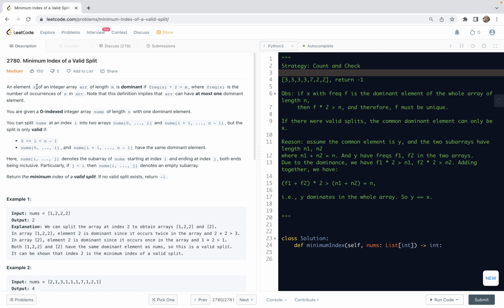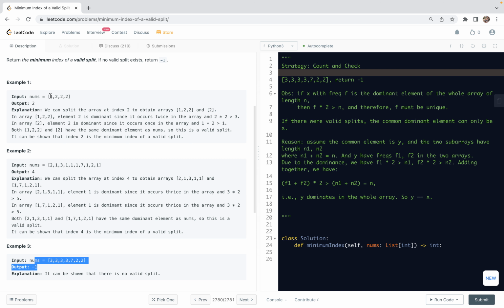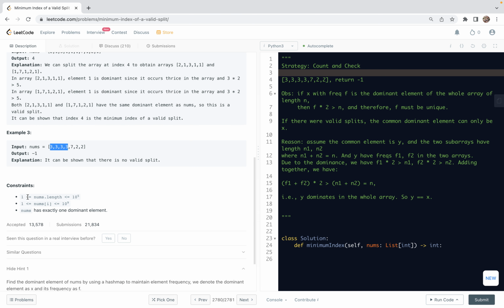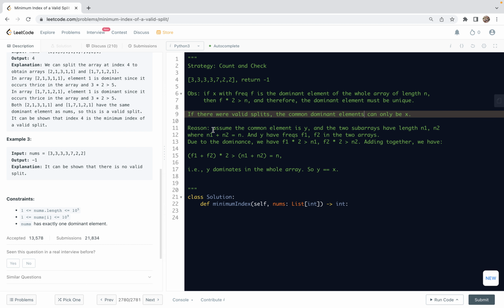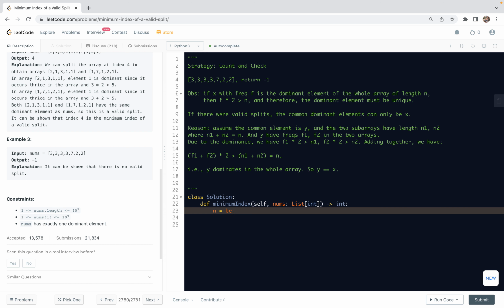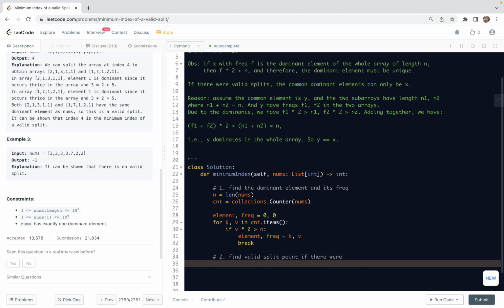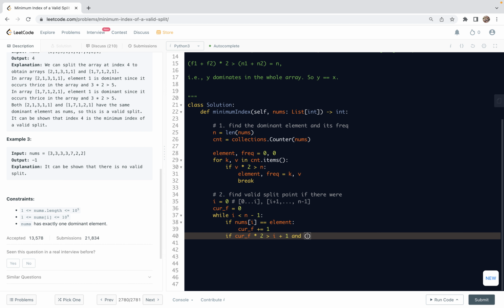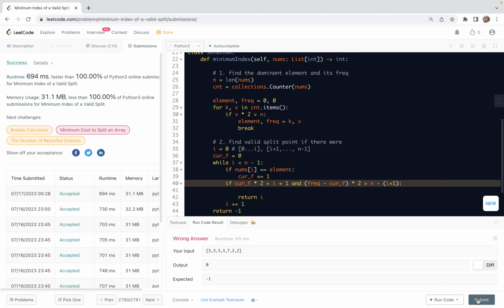leetcode 2780. Minimum Index of a Valid Split - count and check trim